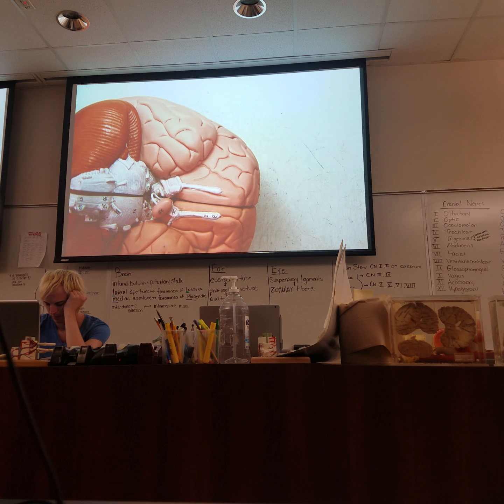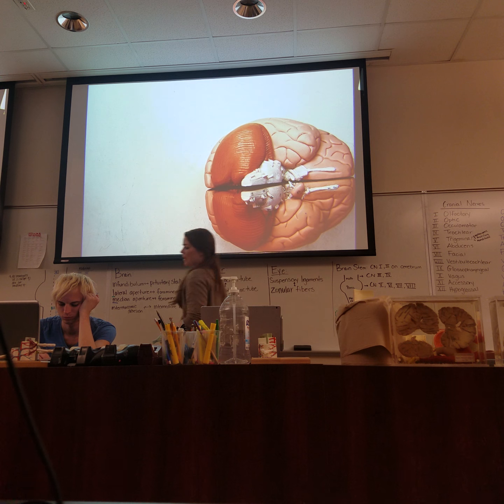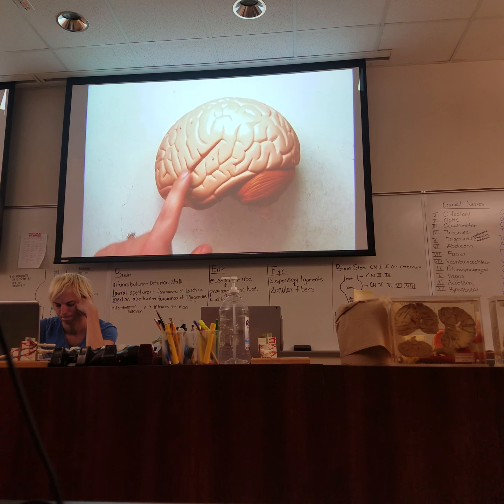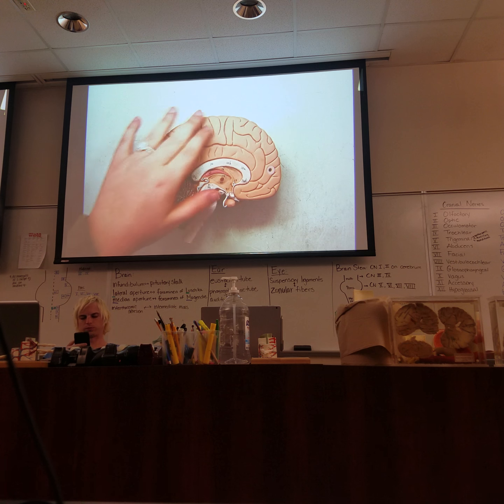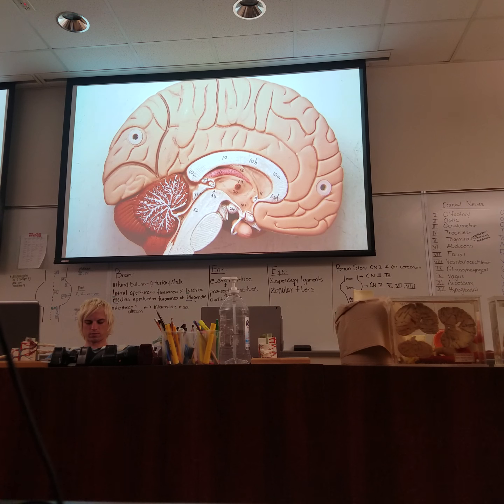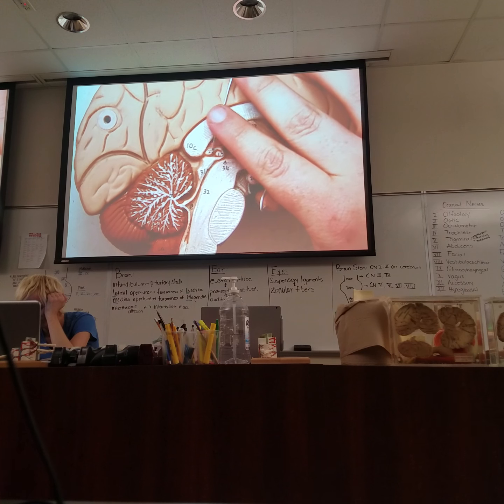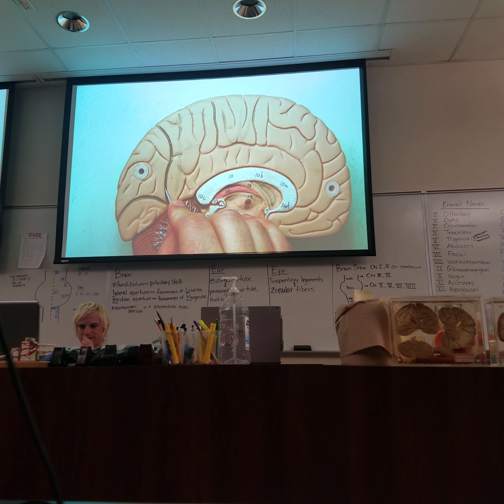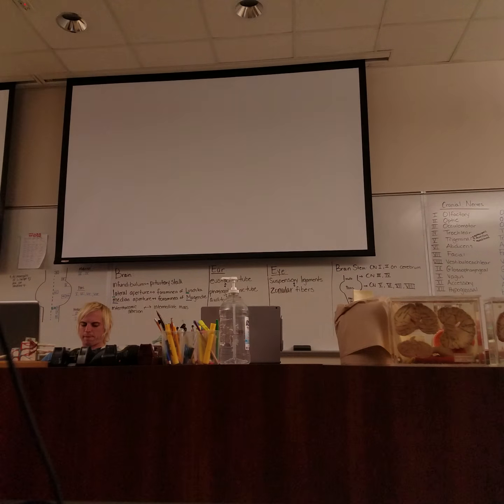Anatomy brain eye ears part-1